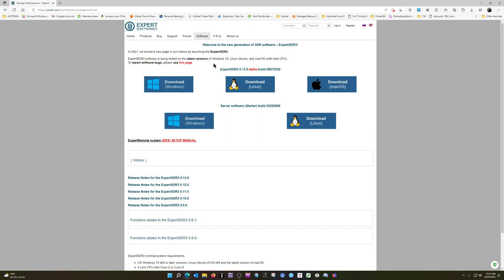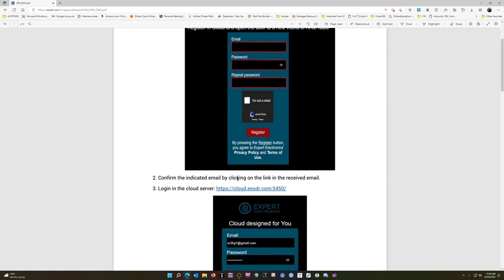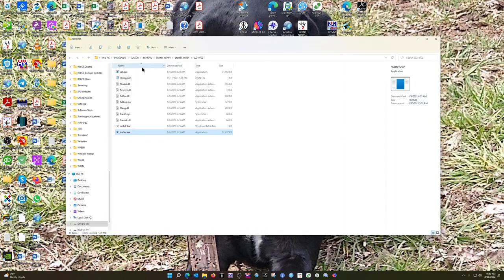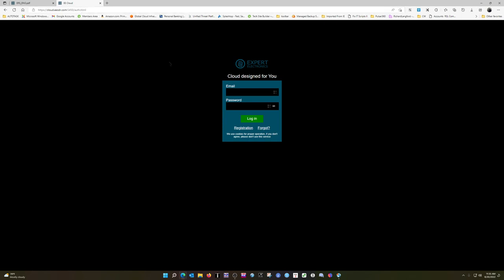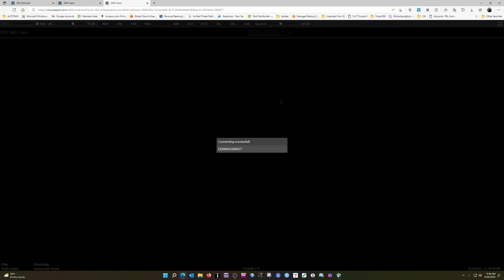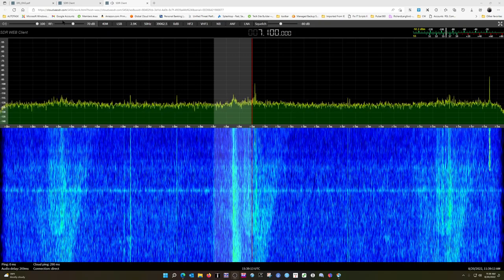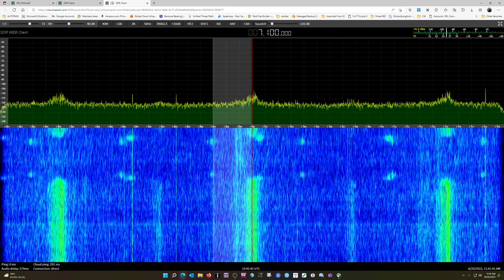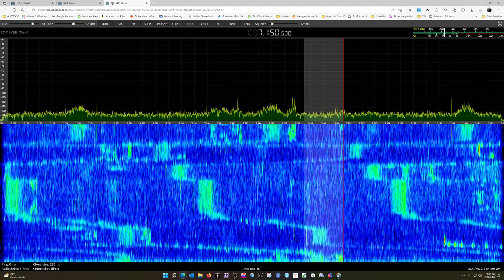Expert Electronics V3 ERS Expert Remote System Monitoring via a Web Browser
Remotely Monitor your SunSDR Rig via a Web Browser
This video is a quick overview of how to get started monitoring your SunSDR radio remotely using just a Web Browser.

ERS also allows for Remote RX/TX albites, which will be covered in another video.

As always, I do not work for nor am I associated with Expert Electronics in anyway, I'm sharing my experiences with this V3 release, my opinions may not be those of a sane individual and your milage as they say may vary.

Please note that this is an alpha version, the ExpertSDR3 is still under development. The ExpertSDR3 software is provided on an “as is” basis. There are a few bugs currently that are being worked out.

This video is an informational video showing current progress as such.

Rick -
N8SDR